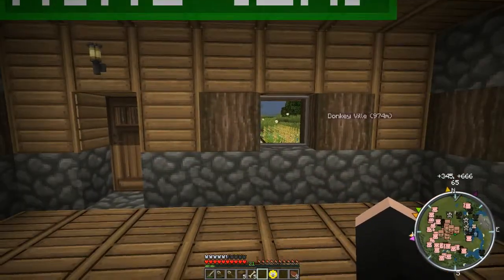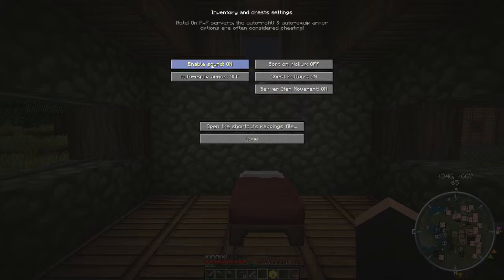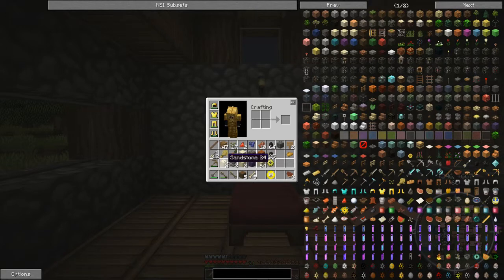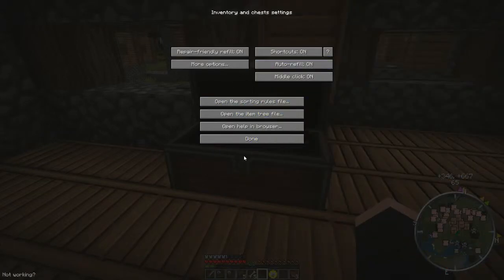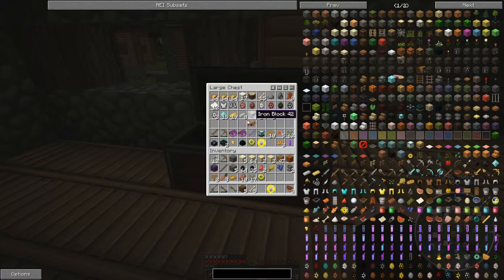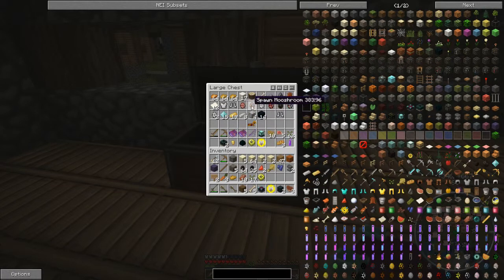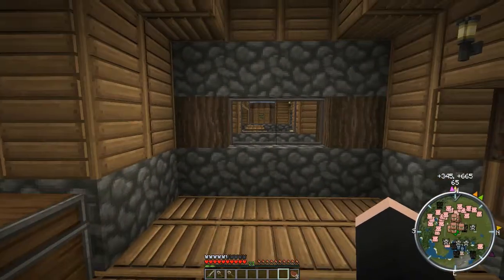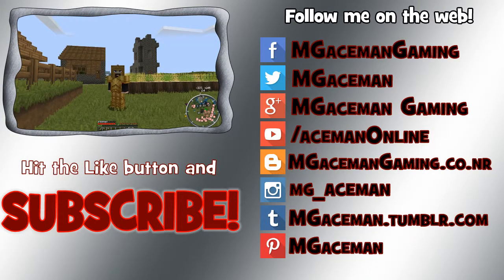[Mod Review] Inventory Tweaks beta for Minecraft 1.8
Most Minecrafters will know about Inventory Tweaks in Minecraft 1.7.10, but there is a 1.8 beta which actually works quite well!

Rather than just be another Let's Play series, I'll be explaining things as I do them, so that you can all learn with me! I'm no expert at Minecraft on PC, so it's a whole new experience for us all.

Mods:
Forge
Liteloader
OptiFine
Damage Indicators
Deermod
Doggy Talents
Durability Viewer
Inventory Tweaks (beta)
Lot's of Mobs
Lucky Block
NotEnoughItems (and CodeChickenCore, required for NEI to work)
Progressive Automation
Schematica (LunatriousCore required)
SiriusMC
Village-Up
VoxelMap
Xana